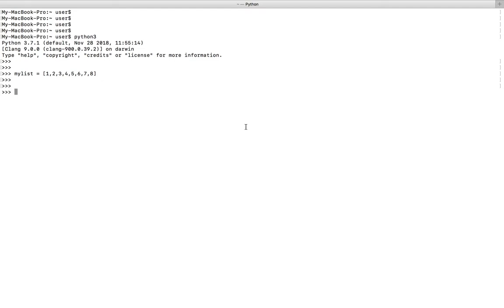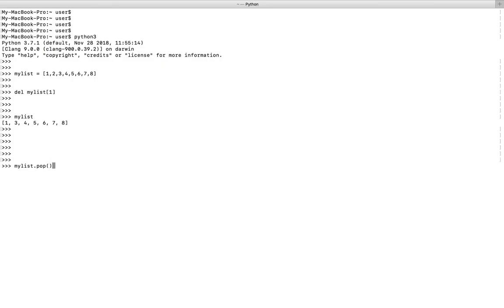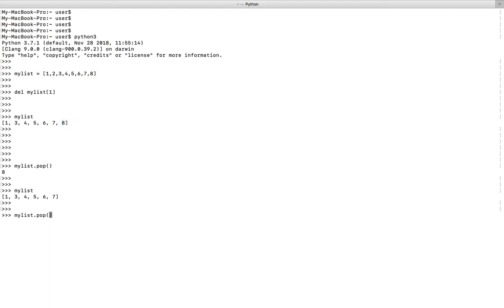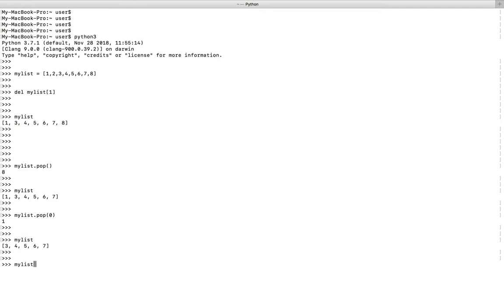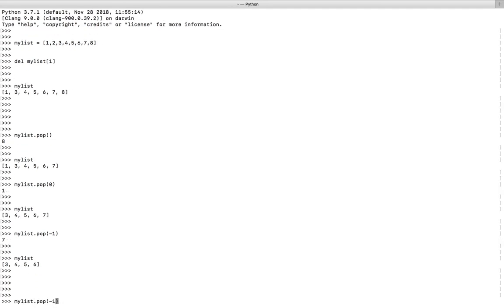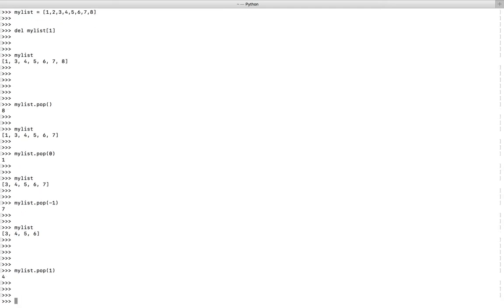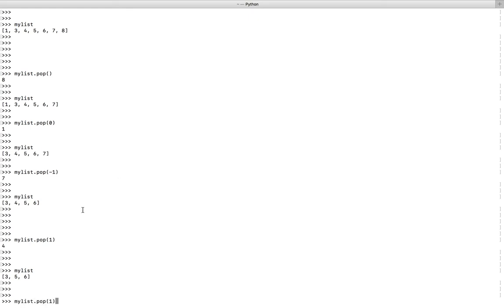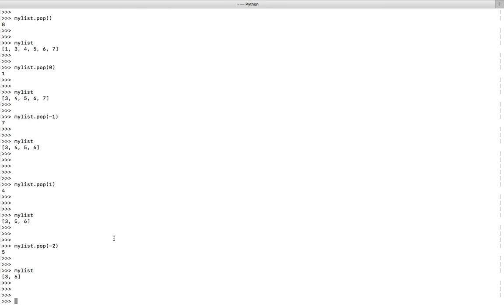Python How to Remove an Element from a List Using Index